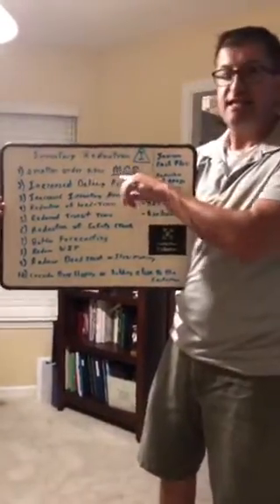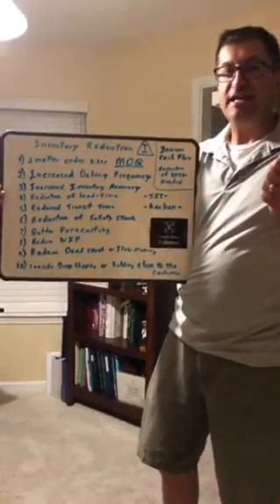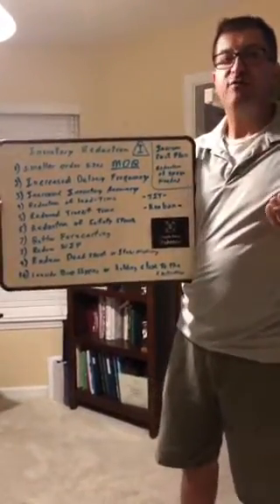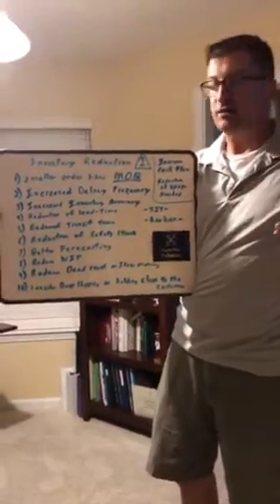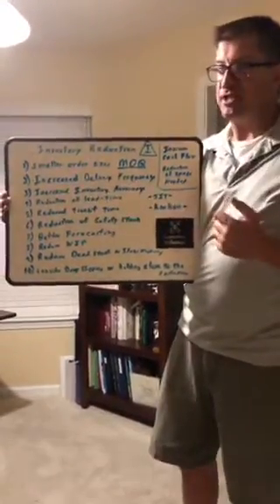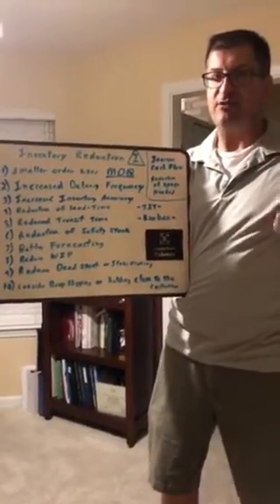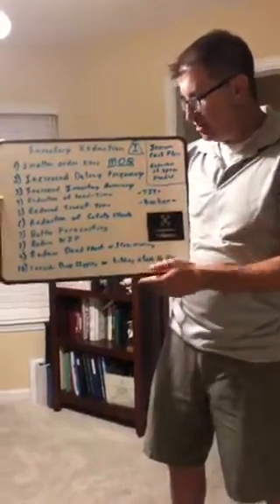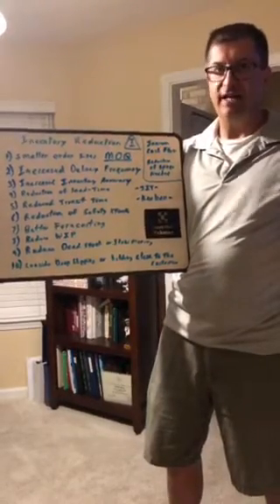Inventory Reduction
Steps to reduce inventory